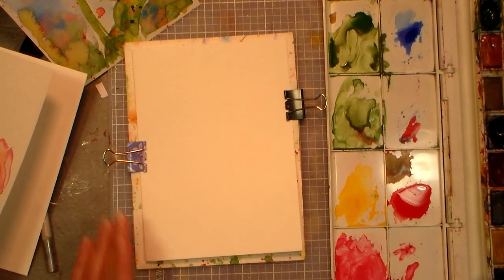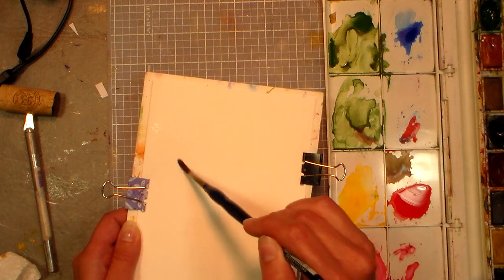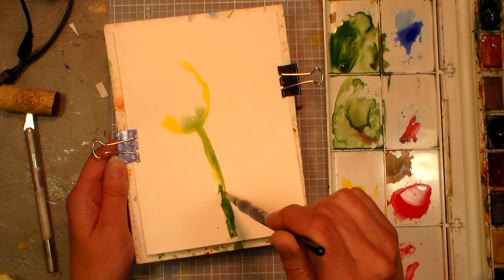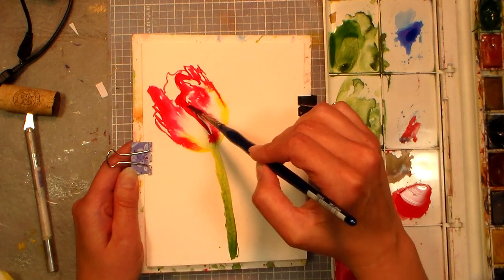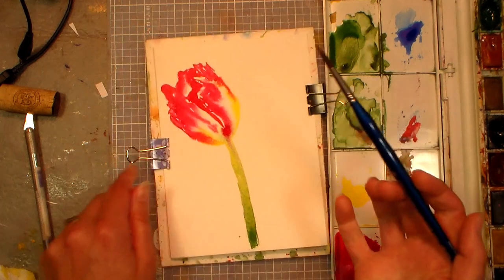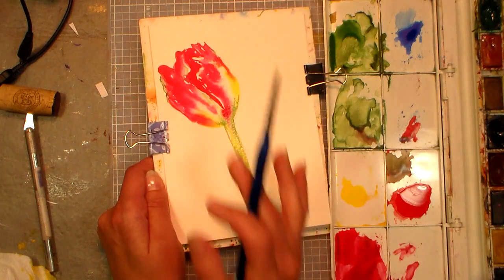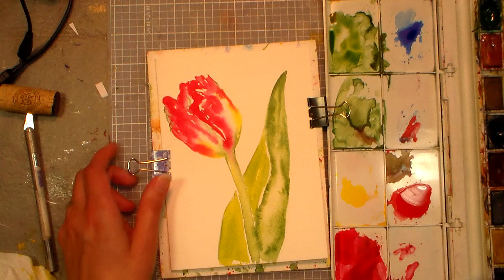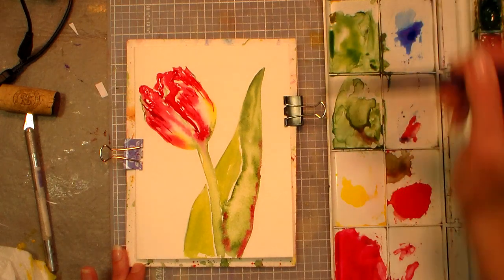Tulip Watercolor Painting Tutorial for Beginners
In this easy watercolor tutorial I will show you how to paint a Tulip with watercolor paints on 140# cold pressed paper. We will use a #6 round brush and watercolors in the colors Sap Green, Alizeran Crimson and lemon yellow.